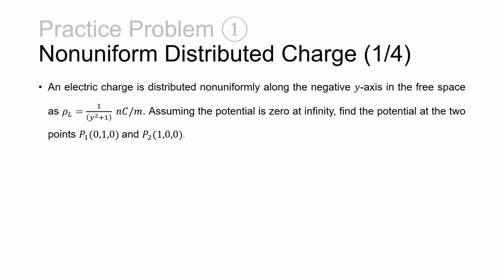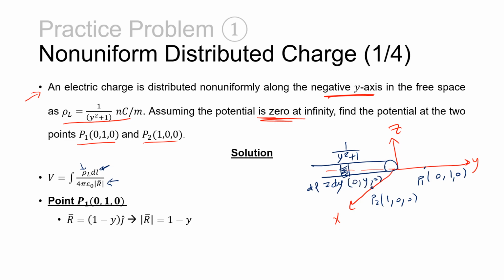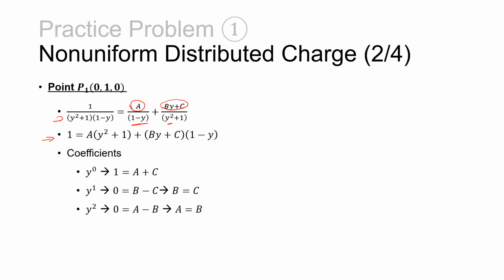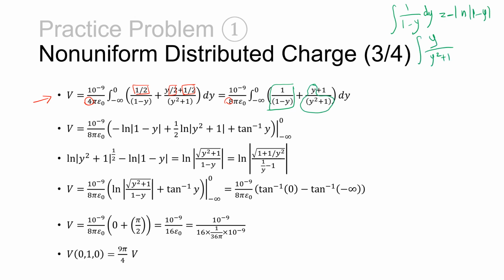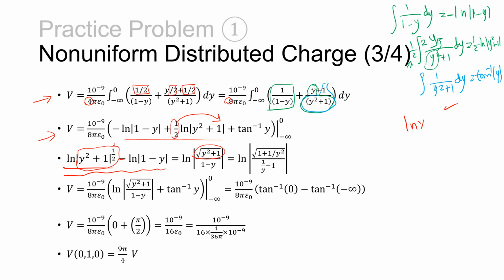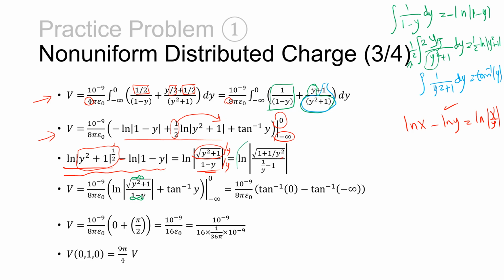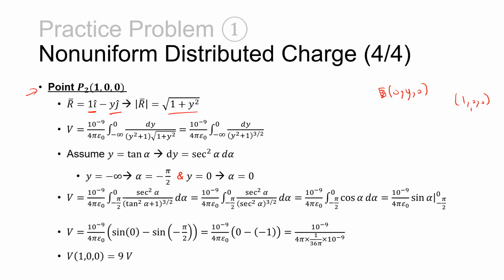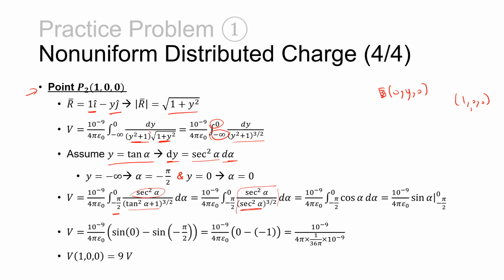Electrostatic Potential Practice Problem ①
In this practice problem, we apply the concept of electrostatic potential to a nonuniform line charge distribution and calculate the potential at specified points in space.

The charge is distributed along the negative y-axis with a position-dependent linear charge density. Assuming the potential is zero at infinity, we compute the electrostatic potential at two different observation points using direct integration.

This example demonstrates how electrostatic potential can often be evaluated more efficiently than the electric field, especially for distributed charges. It also reinforces the use of symmetry, coordinate geometry, and appropriate mathematical substitutions when dealing with nonuniform charge distributions.